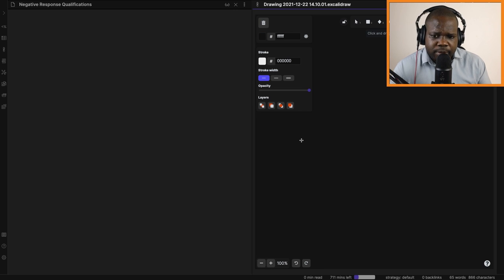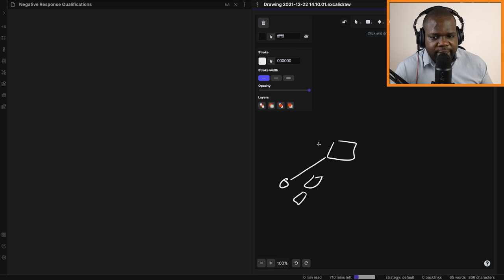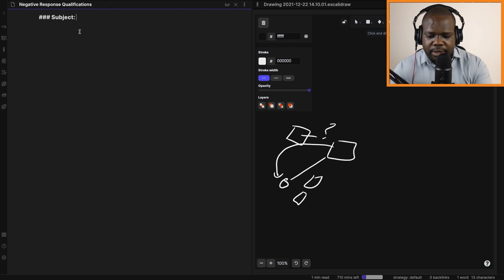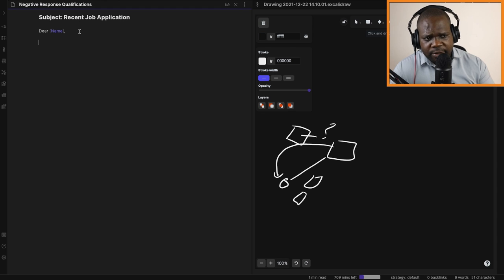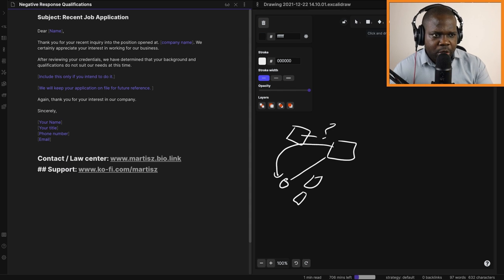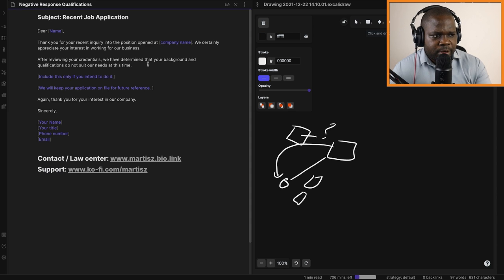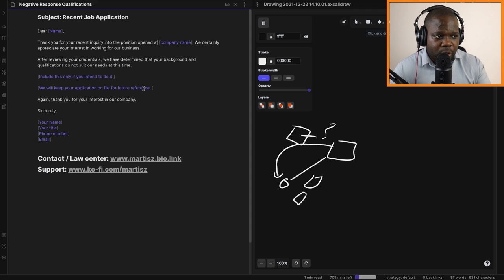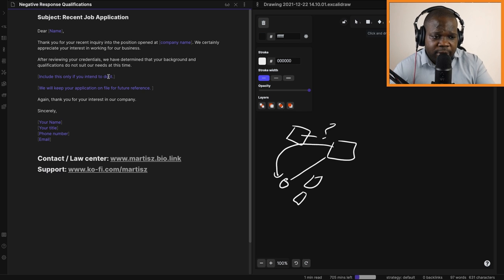Negative Response Qualifications